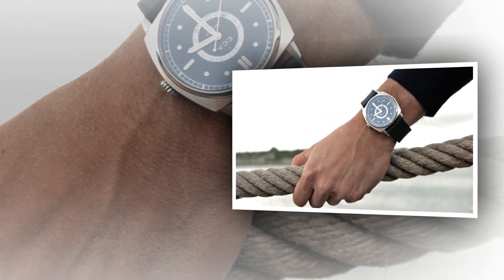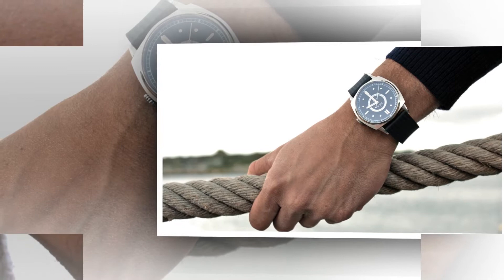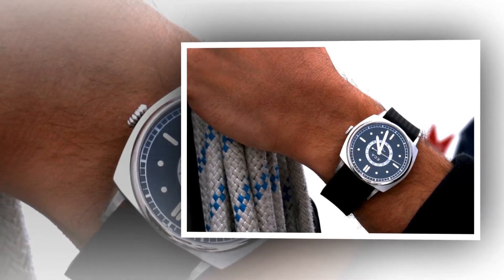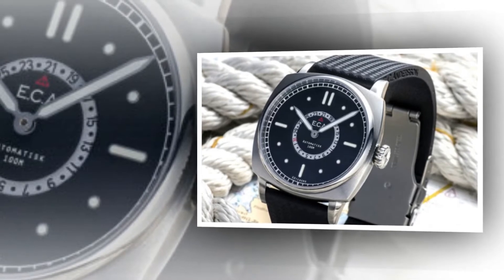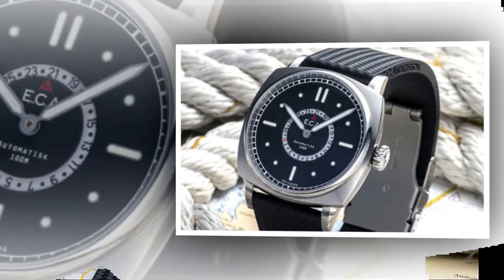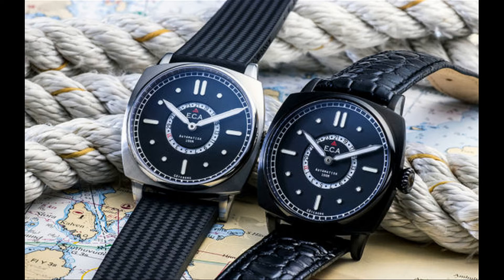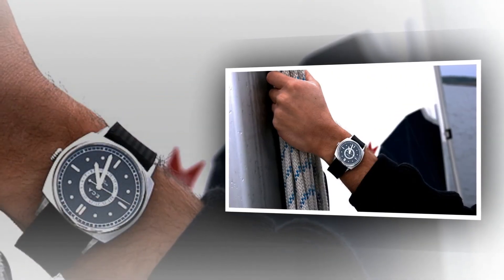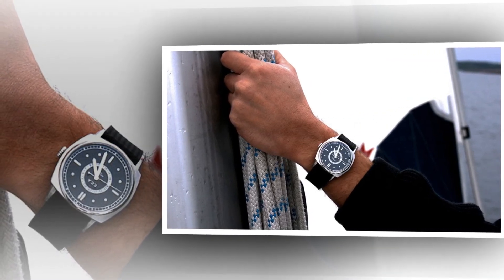Introducing North Sea II — E C Andersson’s Most Advanced Watch Yet